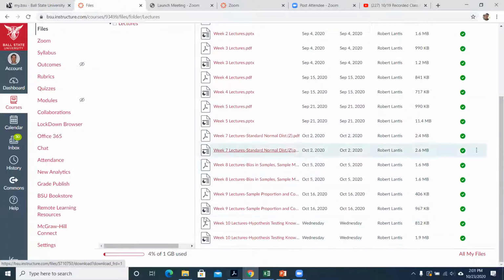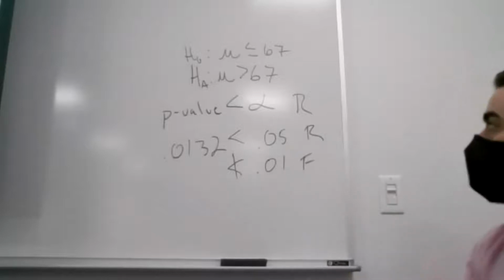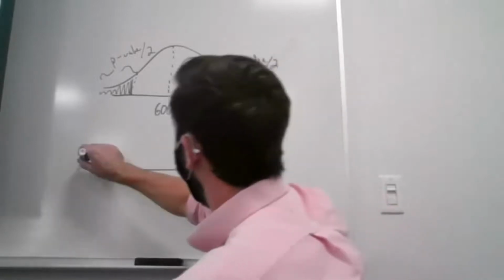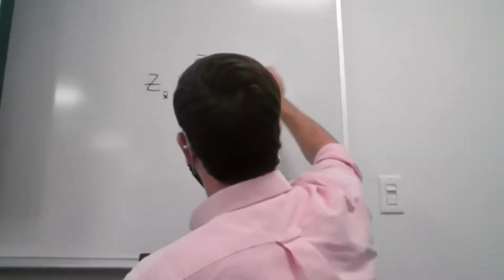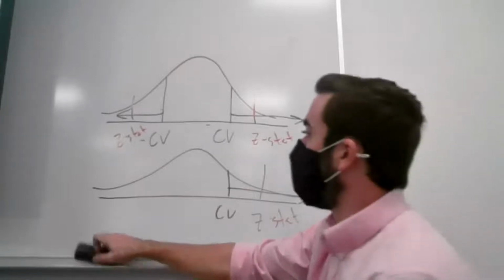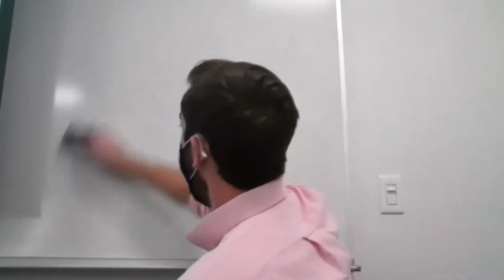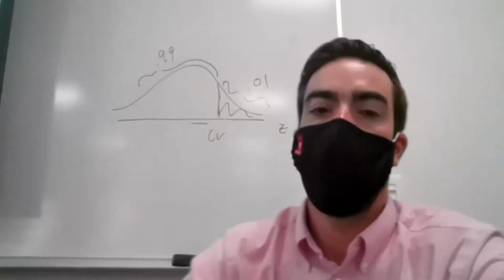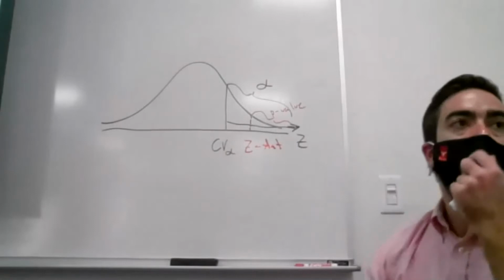10/23 Recorded Class Lecture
Hypothesis Testing with Known Populations Standard Deviation and Proportion